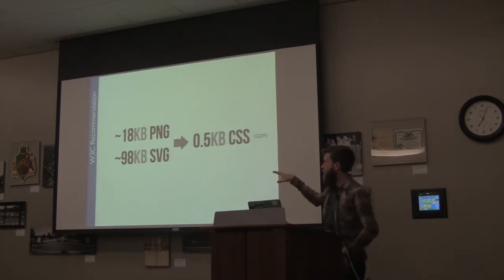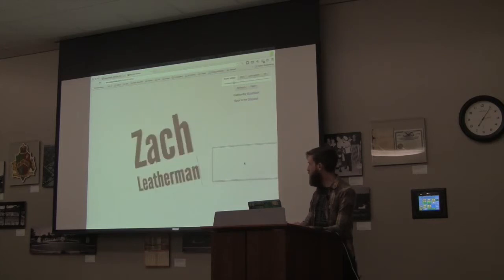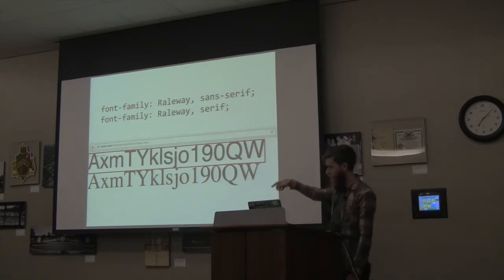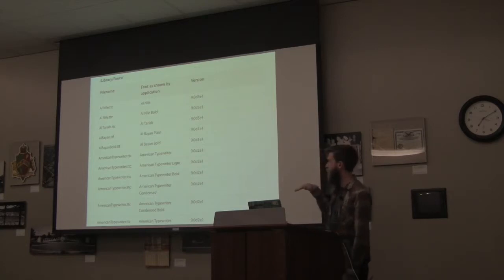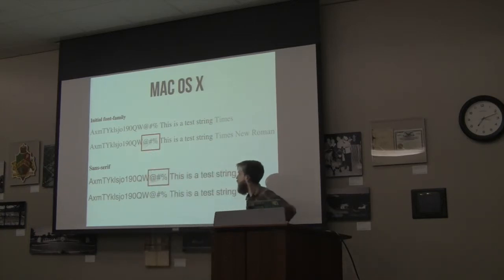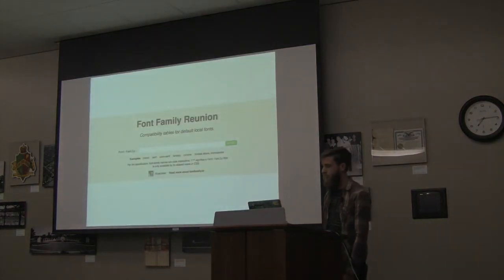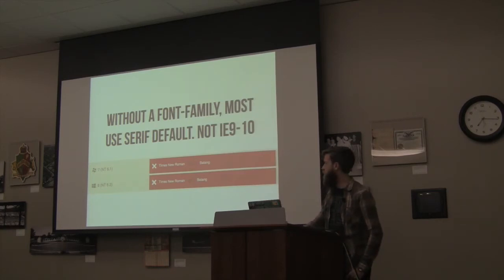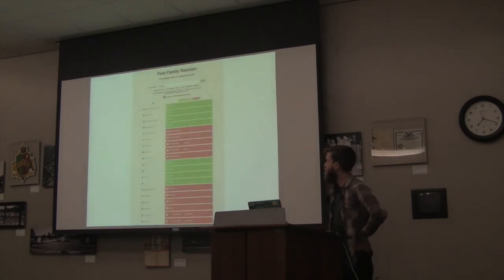fontfamily.io with Zach Leatherman